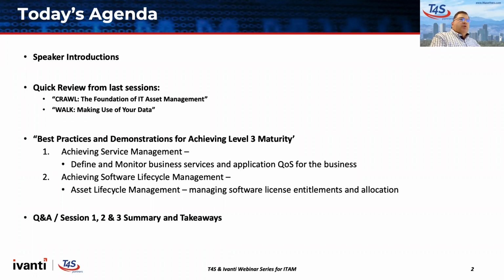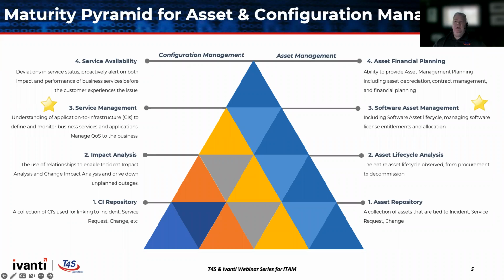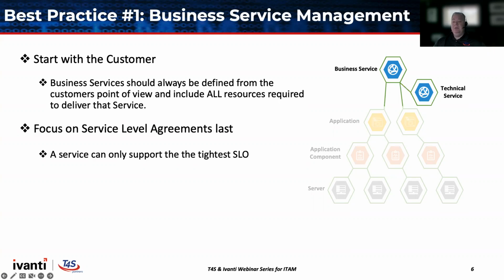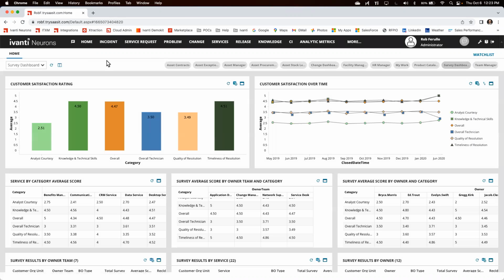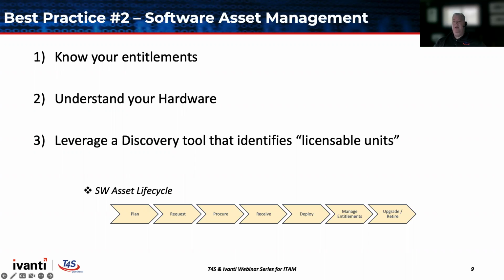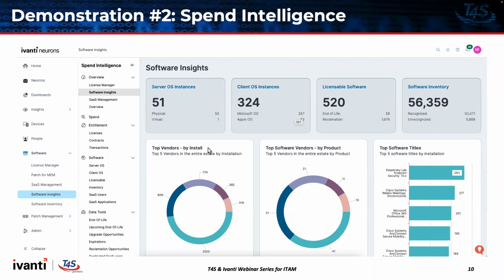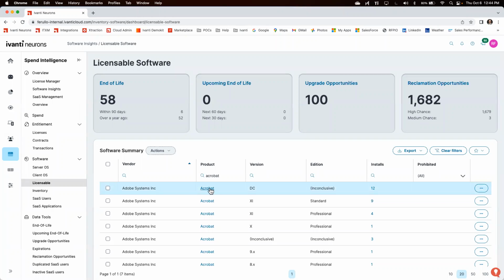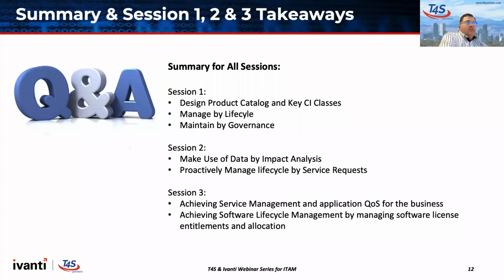T4S Partners Ivanti Webinar Session 3 of 3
This is the third installment of this 3-part webinar series, where we will show how a common sense “Crawl”, “Walk”, “Run” approach, leveraging the proper tools for data capture and analysis along with proper process and governance will set you apart from other organizations.